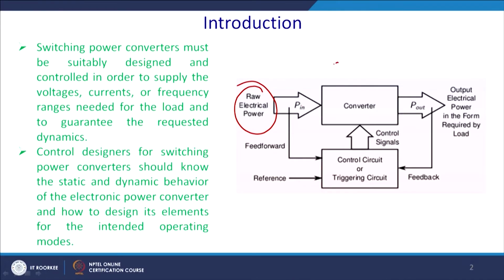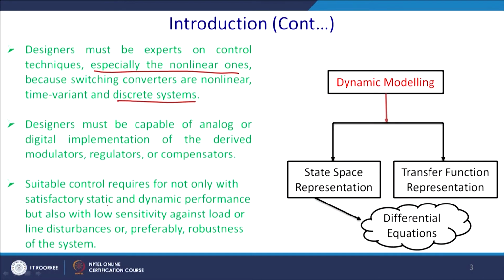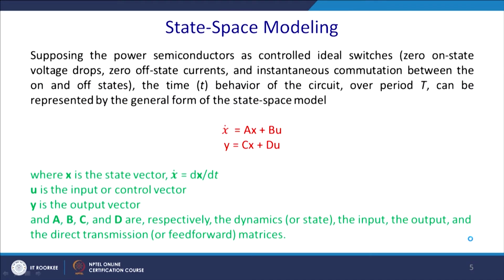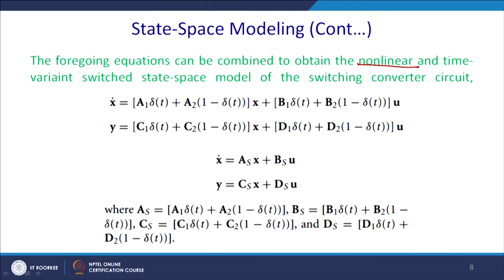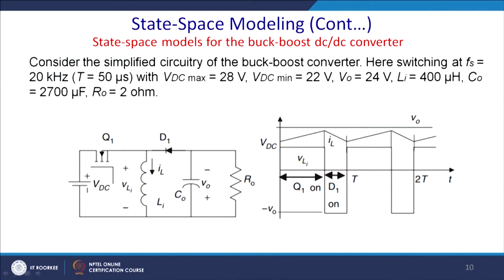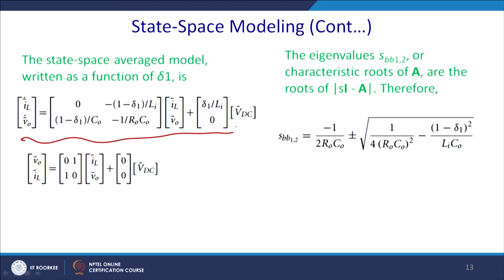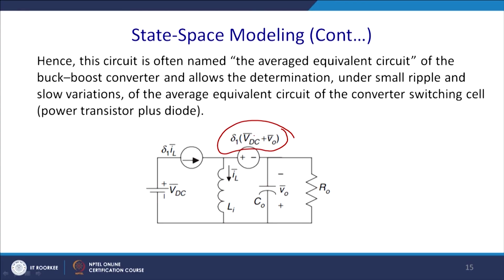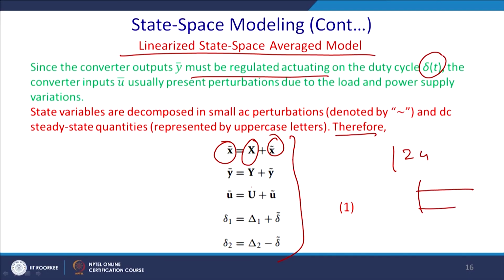Linear and Non Linear Control in Power Electronics